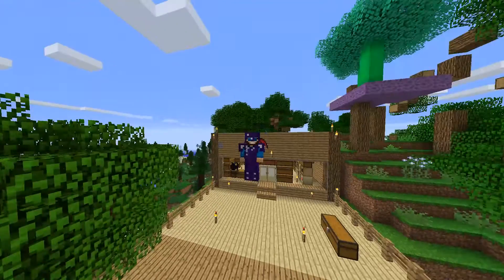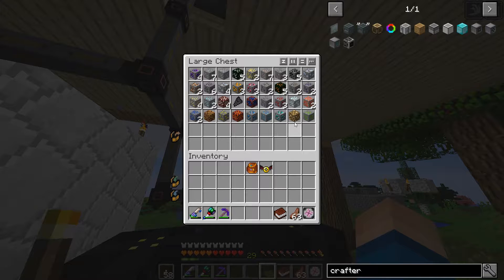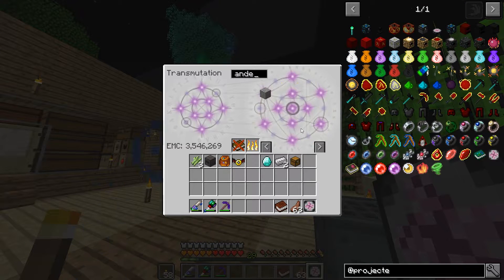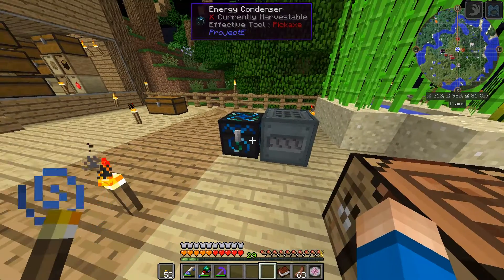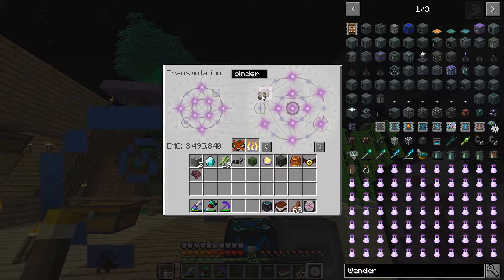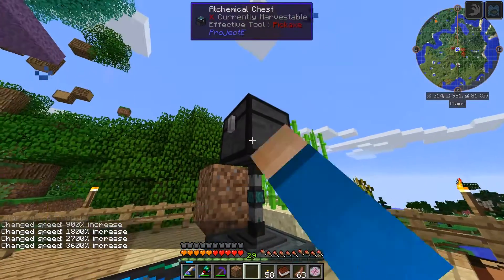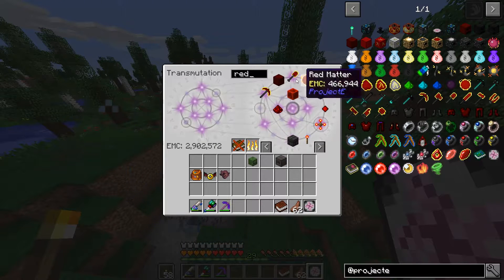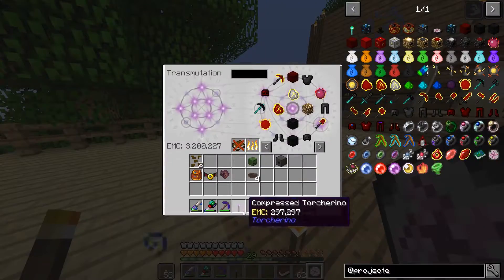SIMPLE EMC FARM - PurePack Let's Play #12 [Caplex Server Season 1]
Today I build a simple EMC farm!